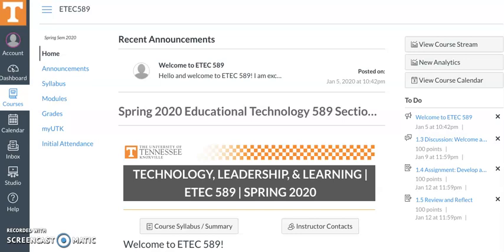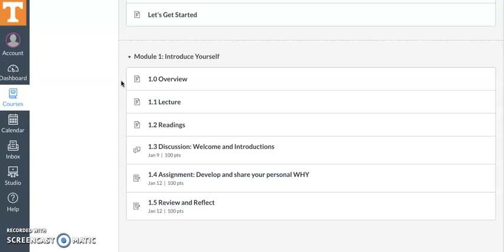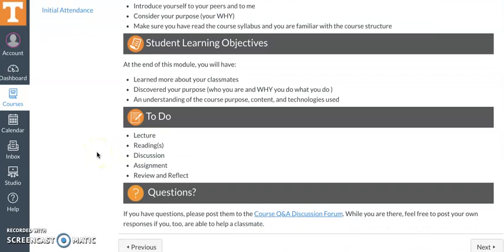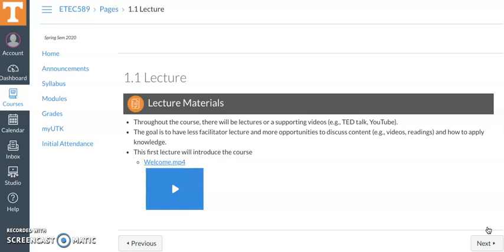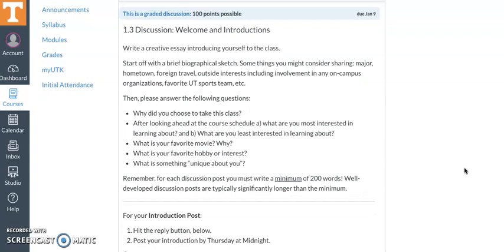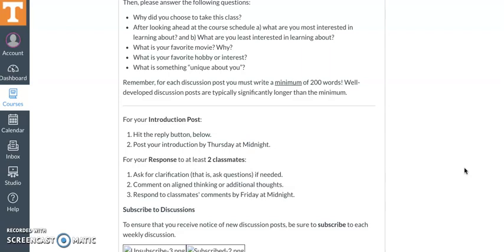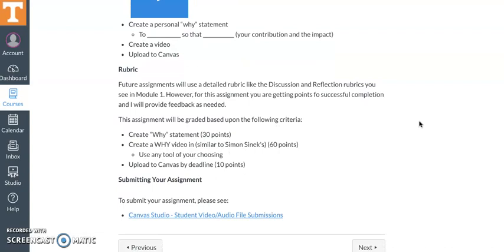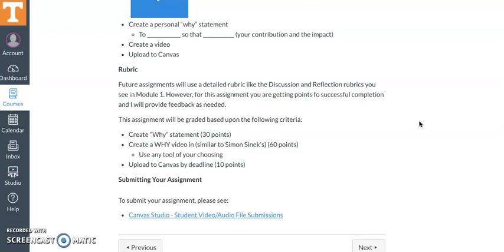Module 1 (2020)